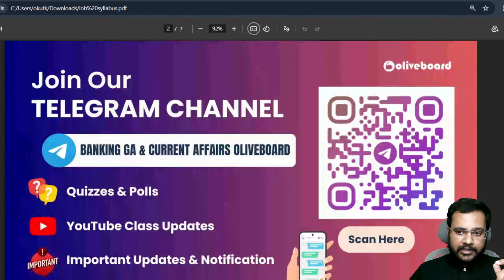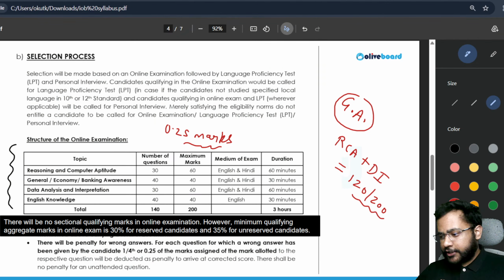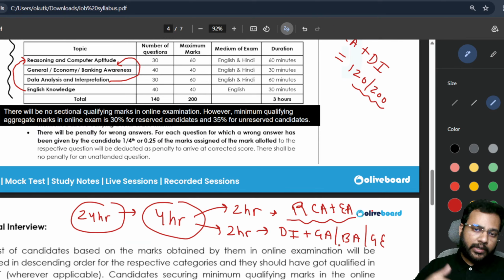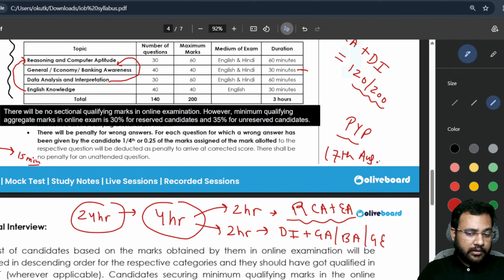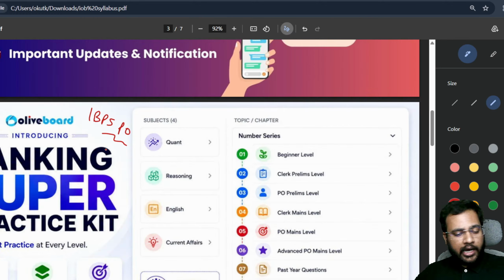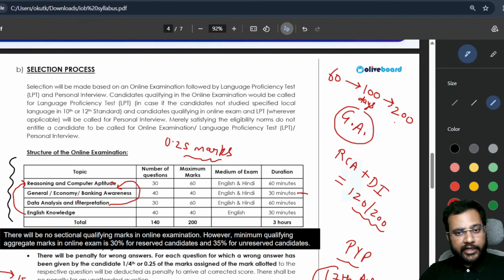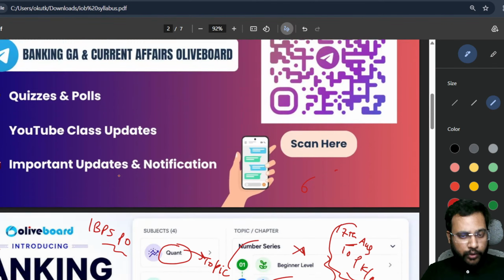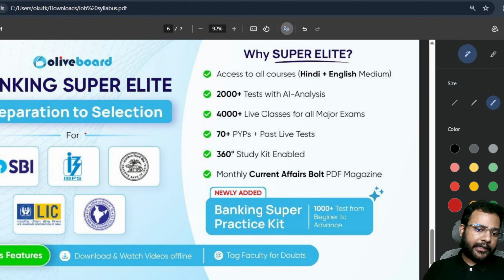How to Crack IOB LBO 2026 🔥 | First Attempt Strategy & Complete Roadmap | Oliveboard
How to Crack IOB LBO 2026? | First Attempt Strategy | Complete Roadmap

Planning to crack IOB LBO 2026 in your first attempt? 🔥 This video gives you a complete preparation roadmap covering the exam overview, syllabus breakdown, preparation plan, time management and exam strategy.